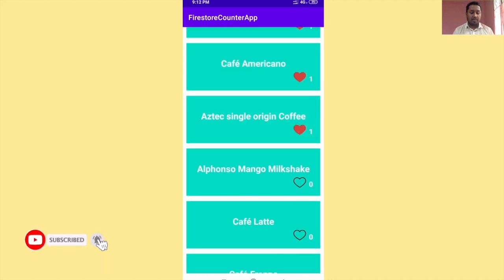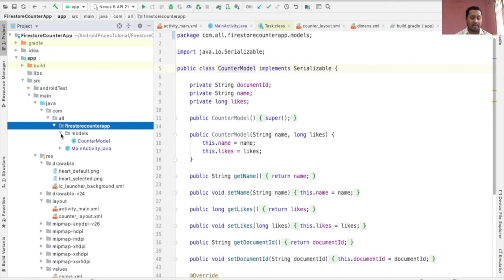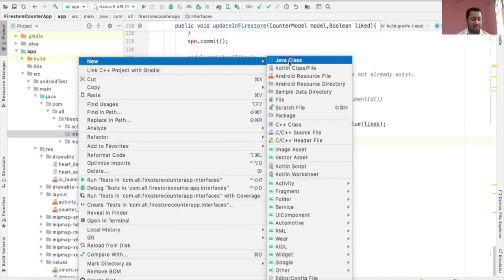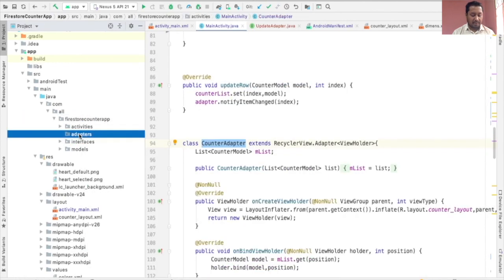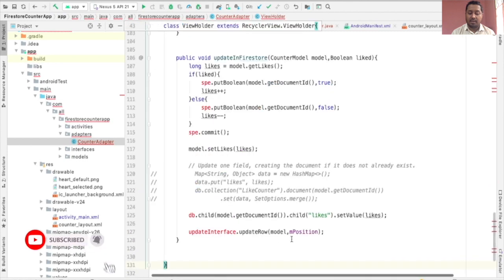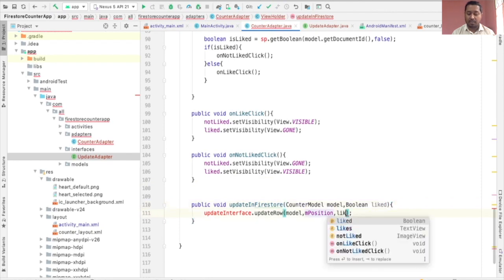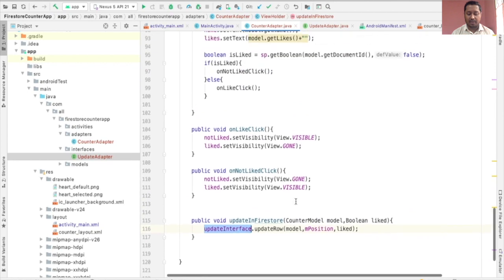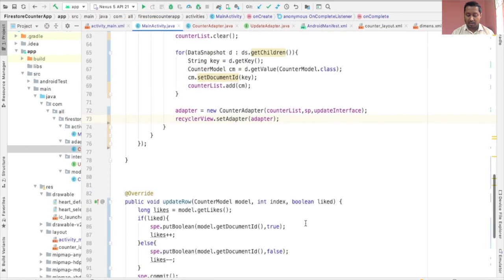Firebase Realtime database Counter App || Like counter app || Android Tutorial || PART 2